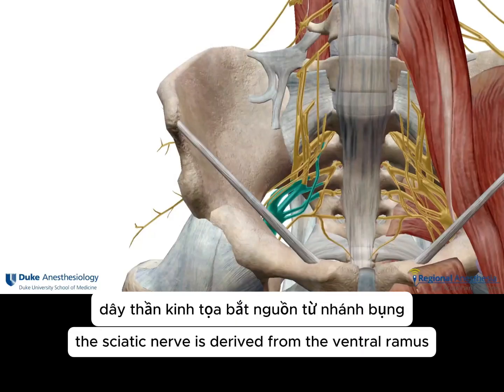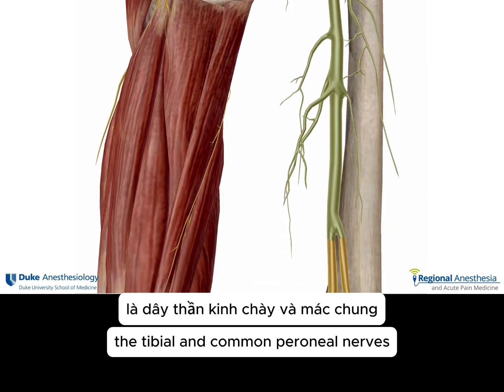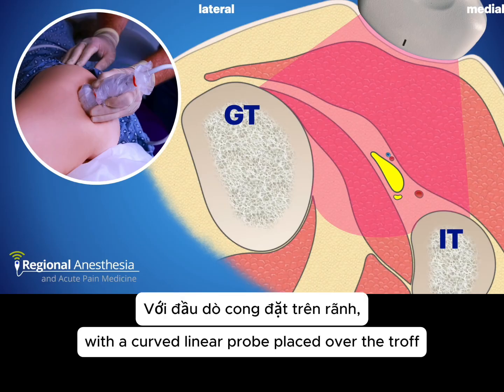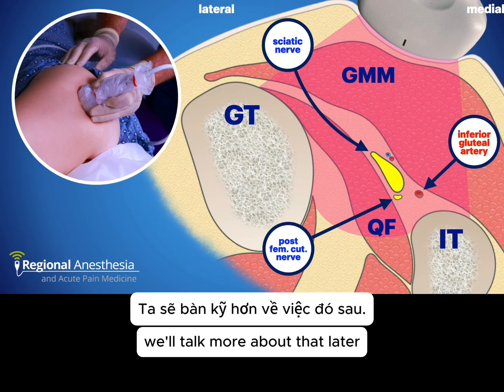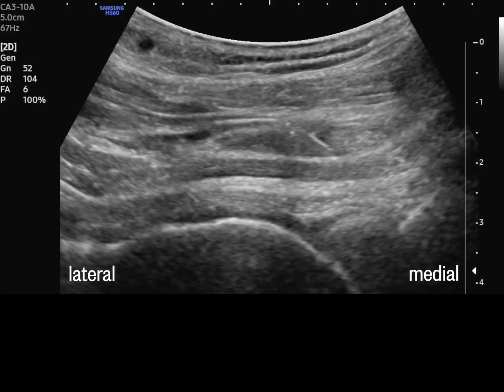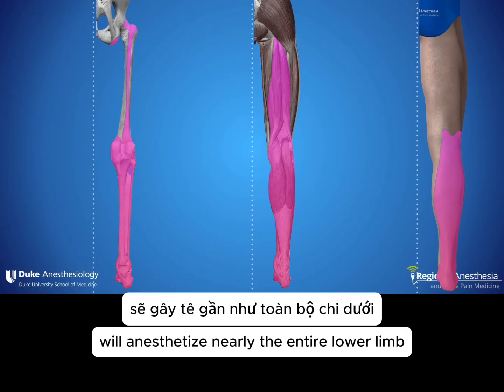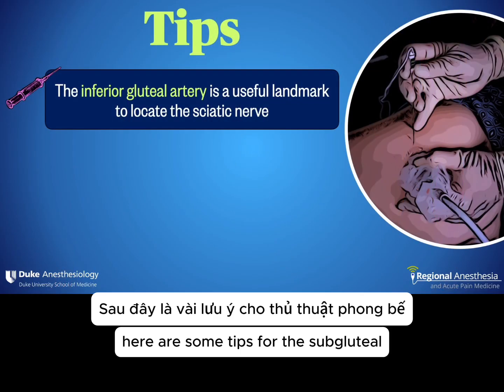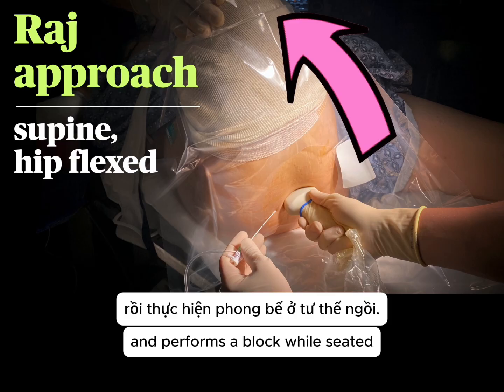Phong bế thần kinh toạ dưới mông